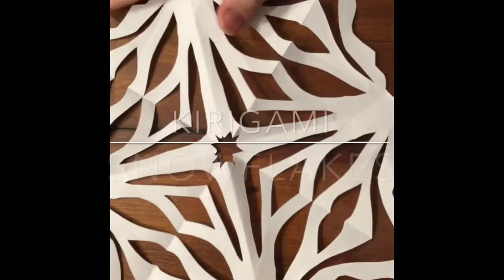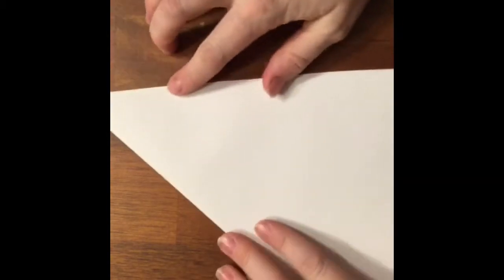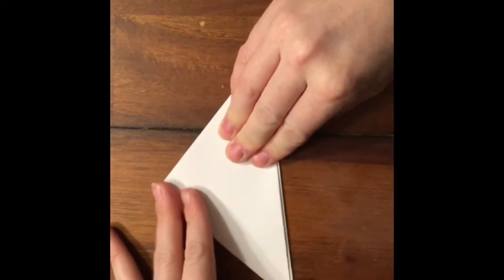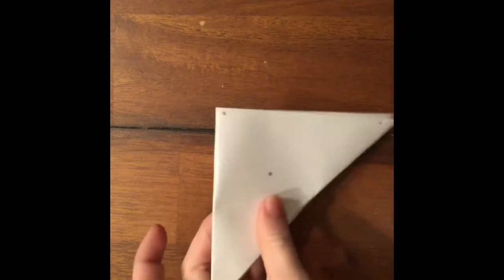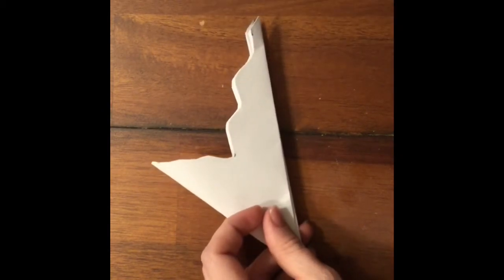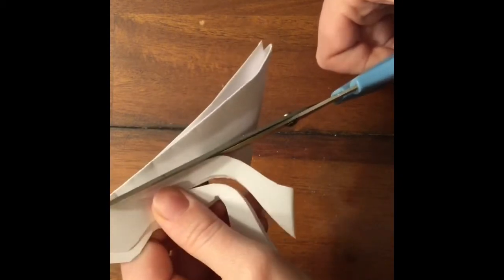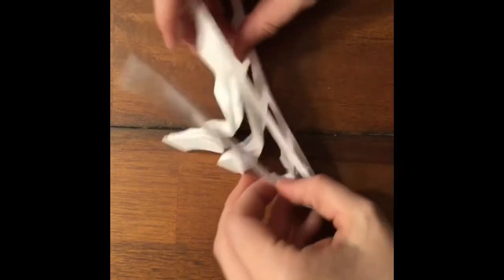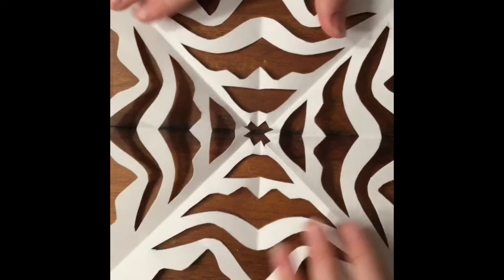Kirigami Snowflakes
In this video I demonstrate how to create a Kirigami paper snowflake.